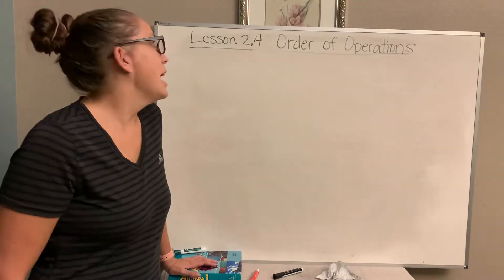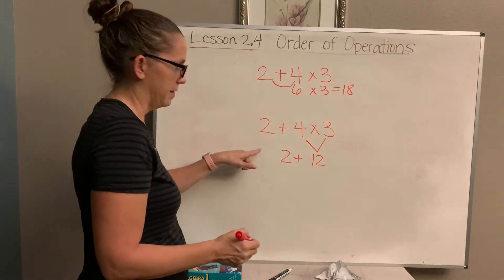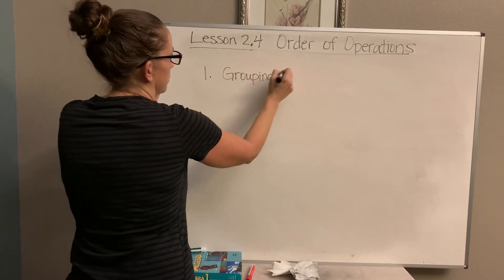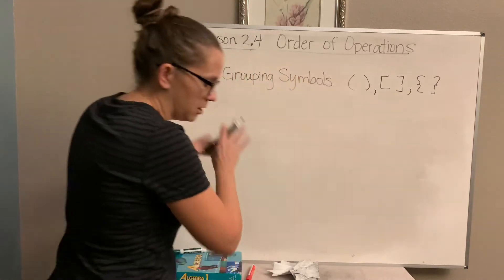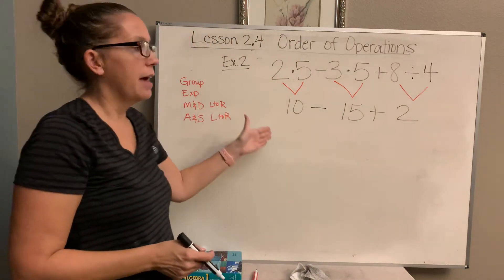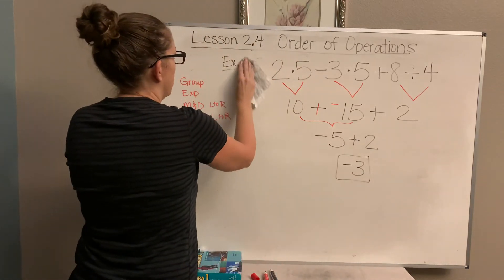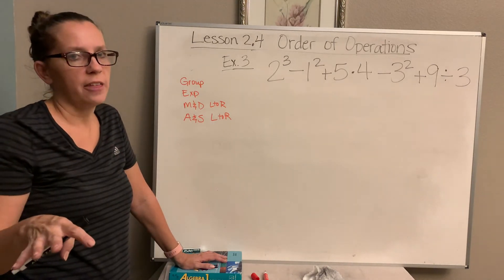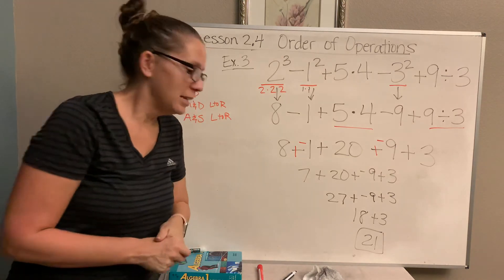Lesson 2.4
Order of Operation